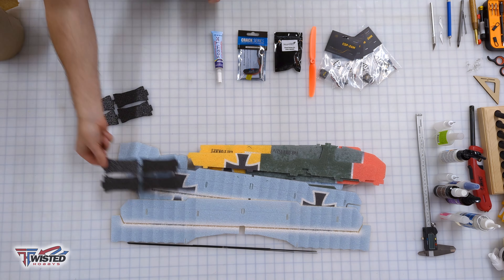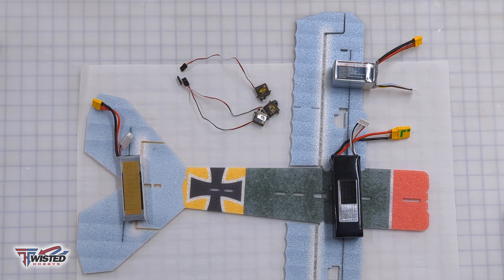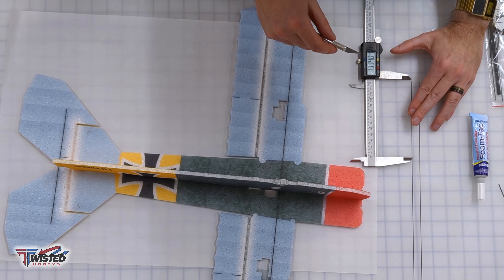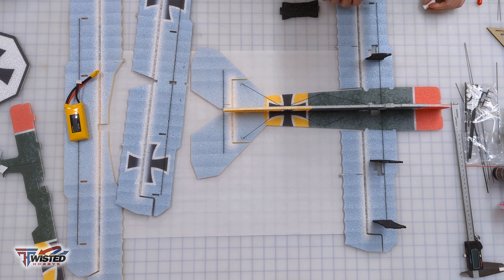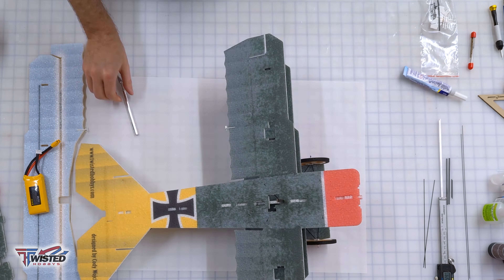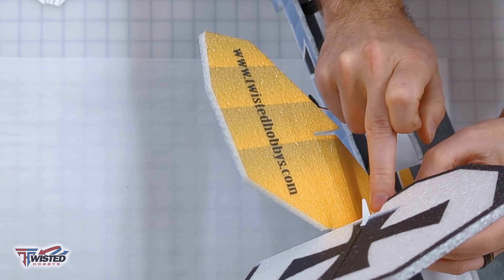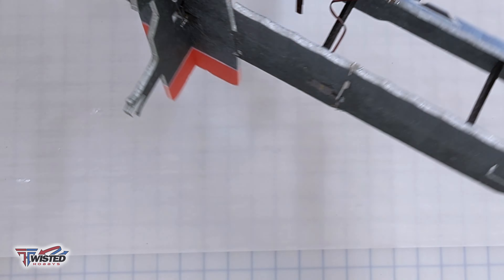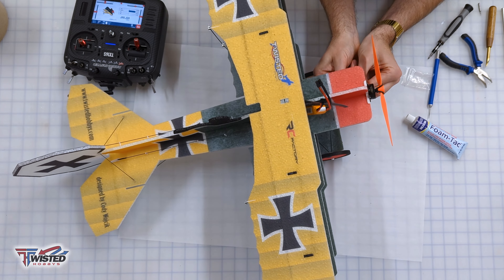Twisted Hobbys Lil Fokker Build & Maiden Flight (HOW TO)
Build process for Twisted Hobbys 26" EPP Lil Fokker.  A great how to assembly with tips and tricks!  Any suggestions for what you'd like see with these build videos, let us know!